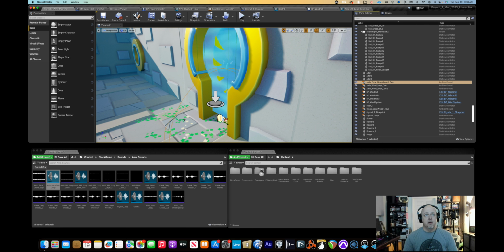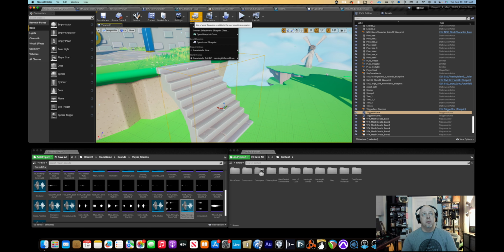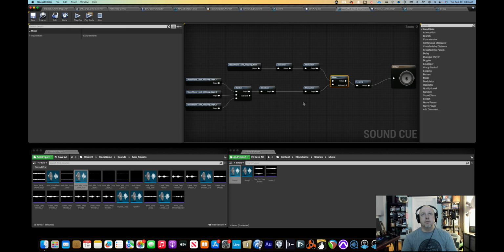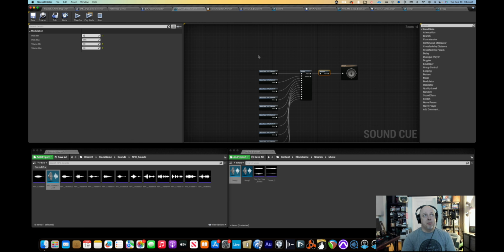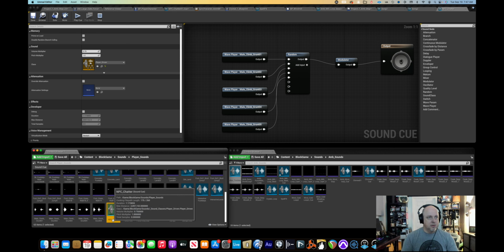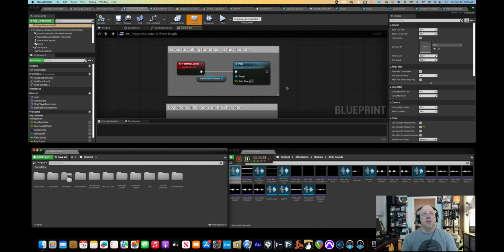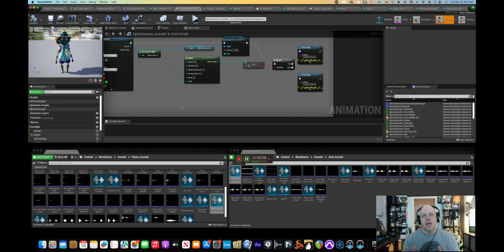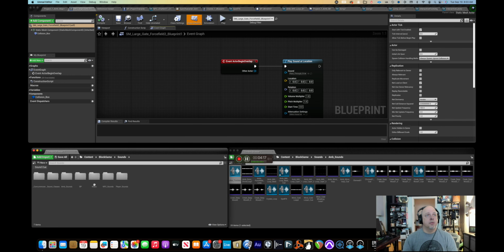MUTC 325 Class 3 Recap (2023)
We breakdown how to implement the sounds and music as well as take another look at the Interactive Footstep BP we're using for walking and landing.